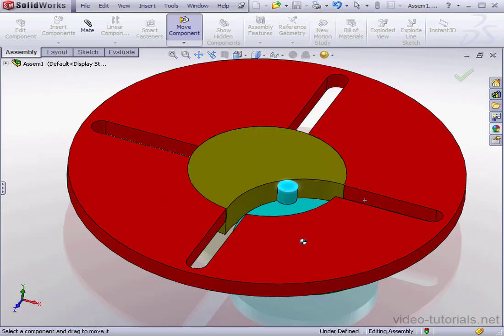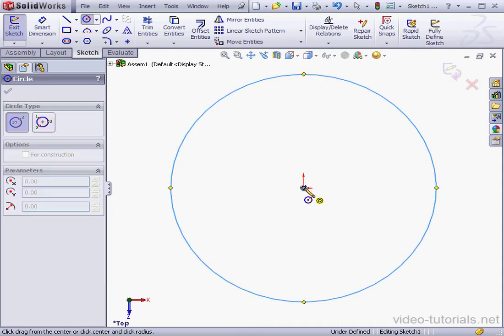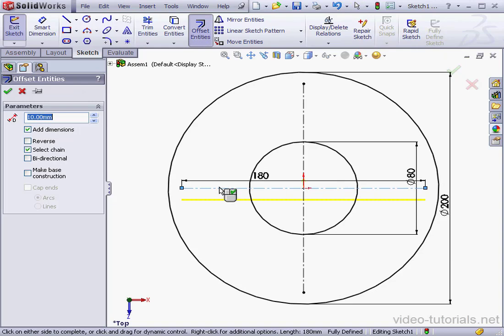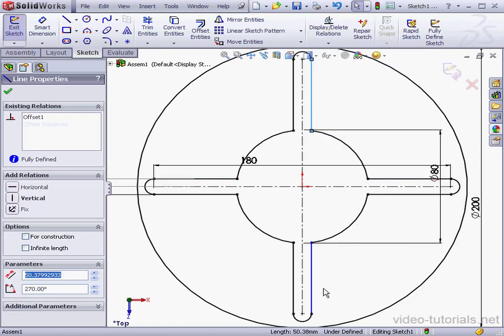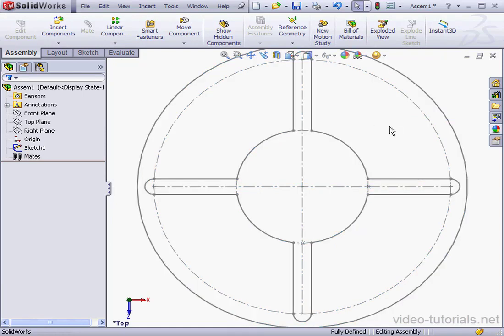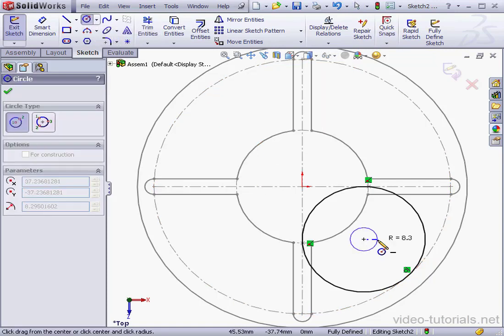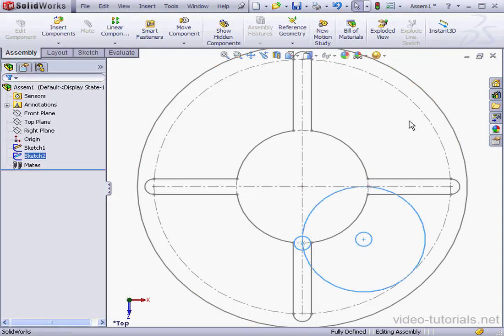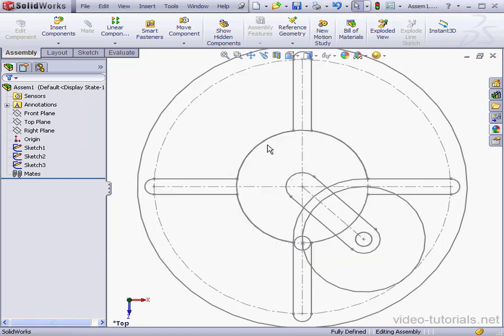43 SolidWorks Advanced Assembly ( Internal Geneva Mechanism I )